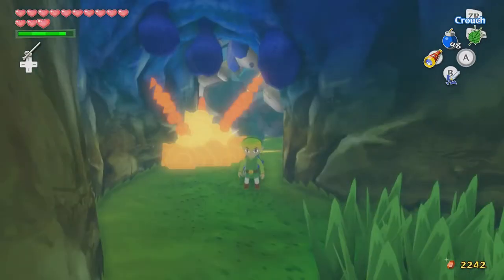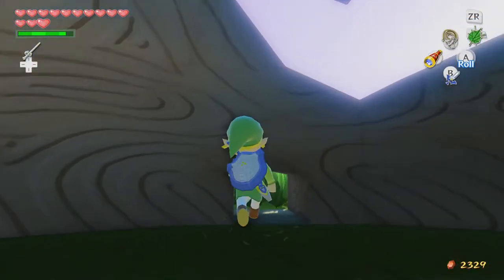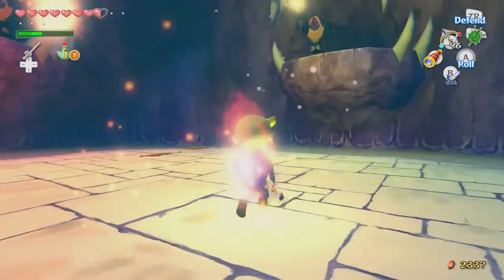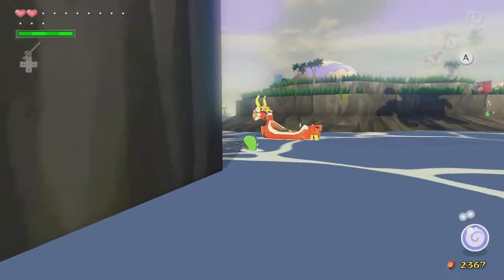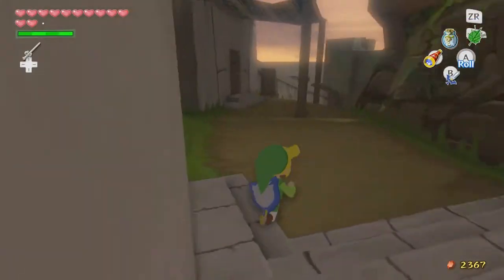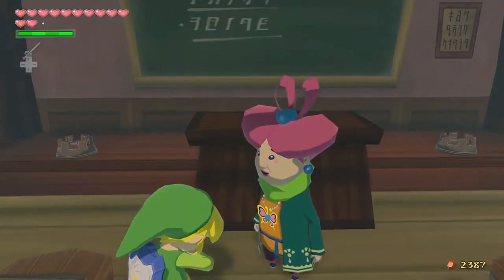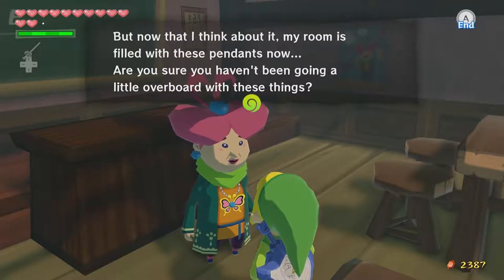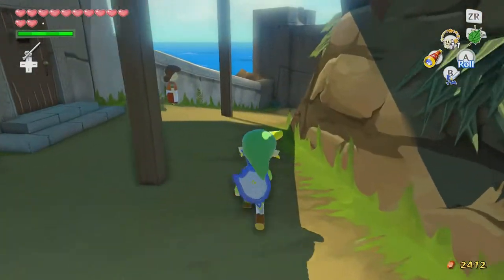Wind Waker HD - Part 60 - Batman waz heer